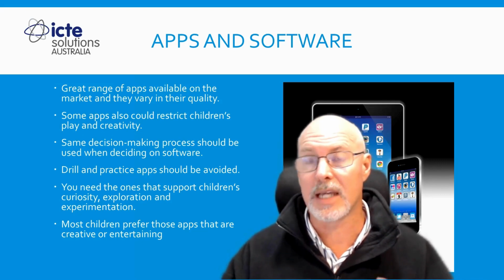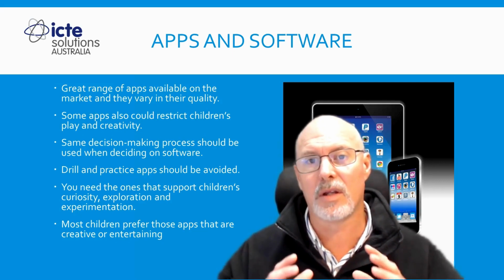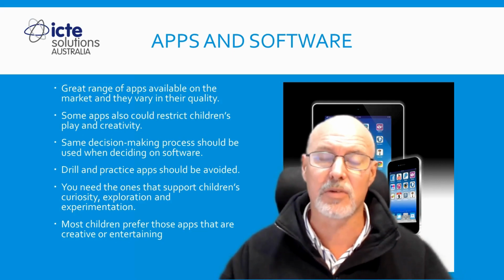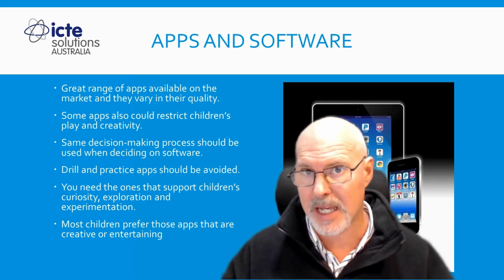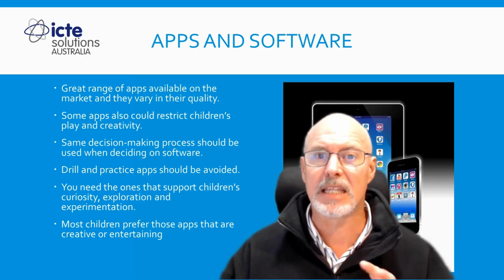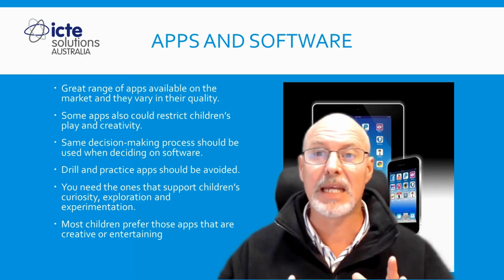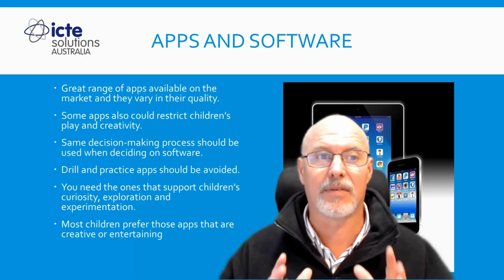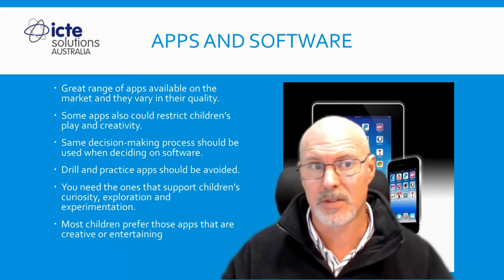Apps for preschoolers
Join over 1200 Early Childhood Education subscribers and get access to our FREE online pd for early childhood educators. Plus weekly practical advice on the best practices to integrate digital technology in early childhood education

Gain instant access to over 80+ technology integration in the classroom online PD workshops for early childhood education and primary education - Become a member of the ICT in Education Teacher Academy now for just $20 AUD per month (cancel anytime)